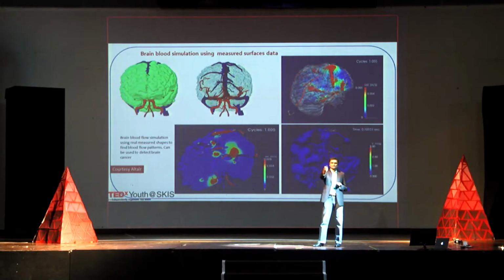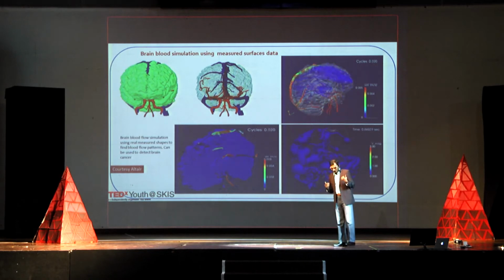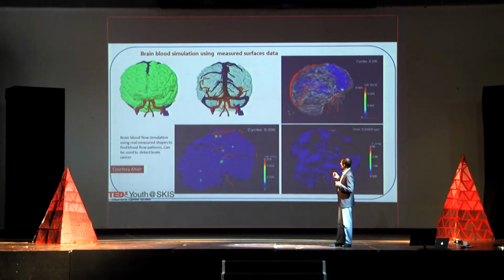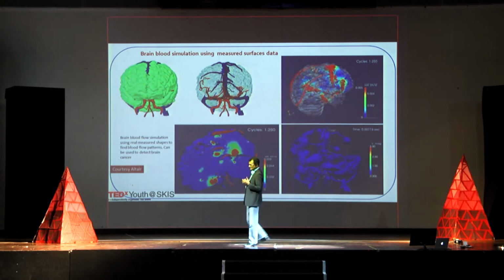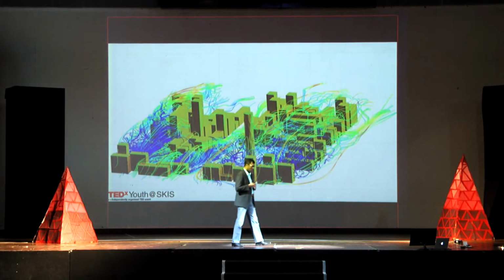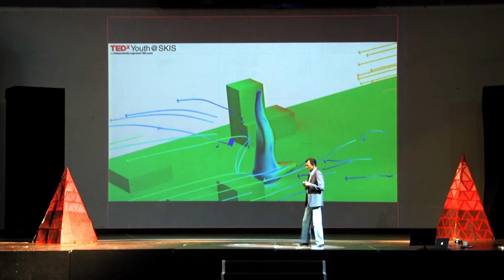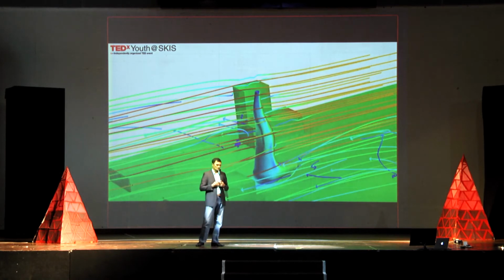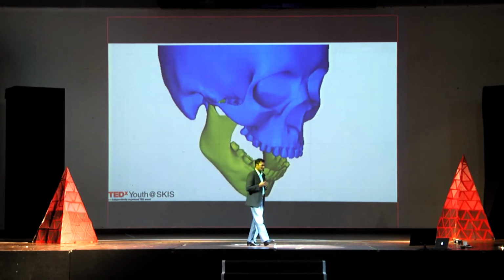Technologies of Tomorrow | Ranga Srirangarajan | TEDxYouth@SKIS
Ever wondered what cool technologies are going to take over the world in the future? Well, the future is here, and so are technological advancements that will blow your mind. Watch as Ranga Srirangarajan shows us just how far technology can take us into transforming today, tomorrow, and beyond. Managing Director of ASEAN and ANZ at Altair Engineering, an American company with over 45 offices throughout 20 countries, he specializes in engineering, technology, and software development. In 2012, Altair was named Computer Software Company of the Year by American Business Awards. This talk was given at a TEDx event using the TED conference format but independently organized by a local community.